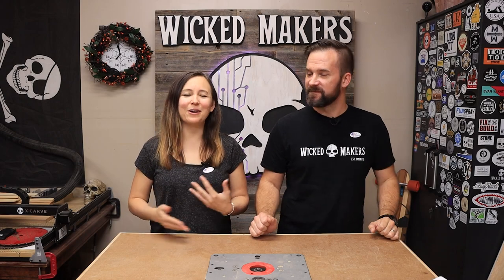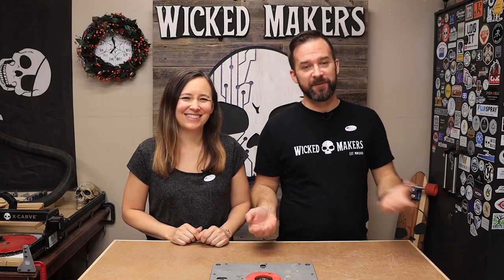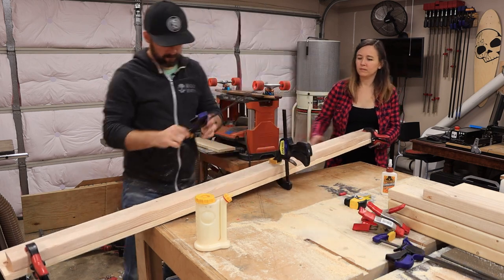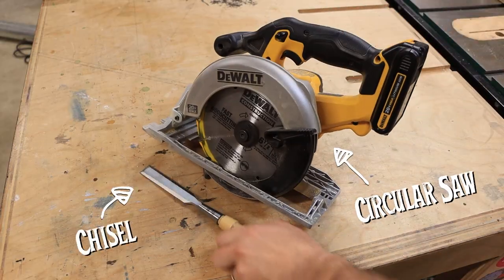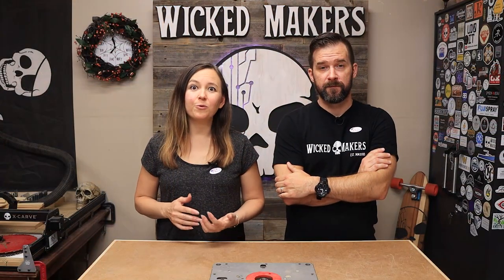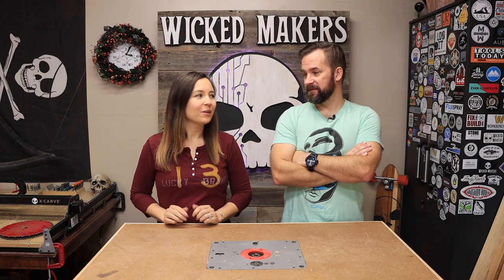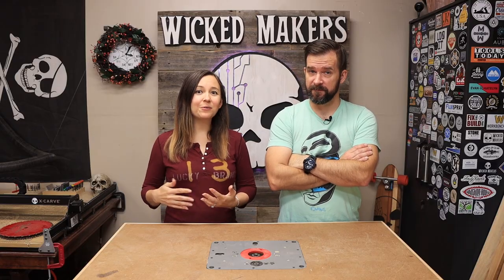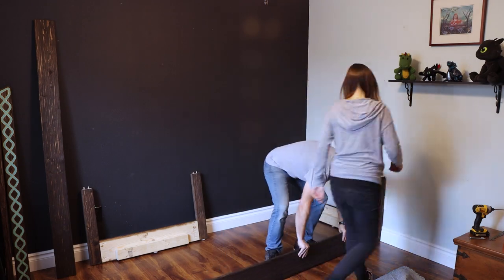We Made Our 3-Year Old The BEST BED EVER!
Jaimie and Jay make a 'How to Train Your Dragon' themed DIY Montessori Floor Bed. We believe that no child should have to grow up without a proper viking bed. 🔥🔥🔥

Plans for this project will be available soon!

Questions? Join us in Discord!

The Montessori Bed, or "Floor Bed", is an integral part of the "Montessori Bedroom". As kids grow up and get too big for a crib, floor beds enable freedom of movement, independence, and mobility. They can move around, explore their environments, and wake up and move around without being trapped in the crib. They're awesome! Now that our kiddo is a toddler, it was time to make him a wicked awesome floor bed.

The DIY Montessori Bed we made is super extra and is Dragon and Viking themed, built to look like a Viking Longship. Specifically, we used the "How to Train Your Dragon" films as our inspiration. Jaimie worked on the film trilogy when she was at Dreamworks so we had artwork around the house that inspired us to make this awesome Dragon Montessori Bed.

This DIY project was incredibly fun to make and our son LOVES IT. If you're considering building a floor bed for your kiddos, we highly recommend it. Check out our DIY Floor Bed plans on our website if you want to follow along with this build and make your own Montessori Bed!

MATERIALS:
1x6" Pine
1x8" Pine
2x4" Pine
3/4" Plywood
Walnut-colored Stain
Milk Paint
1" Wood Screws
2.5" Machine Screws w/ 1/4" Barrel Nuts

TOOLS USED:
Miter Saw
Circular Saw
Impact Driver
Kreg Jig
Angle Grinder
Kutzall Shaping Disc
Tape Measure
Pencil
CNC (Optional, not needed)